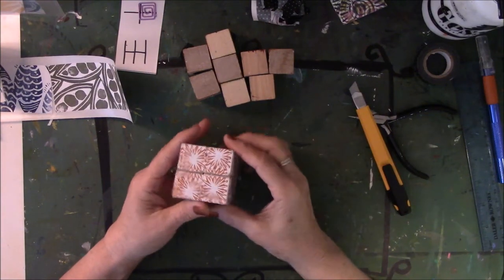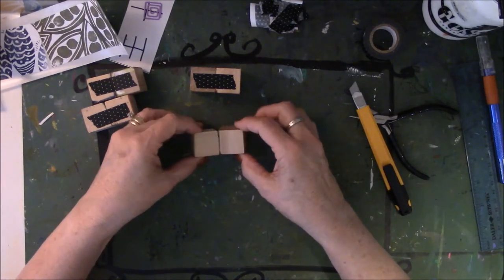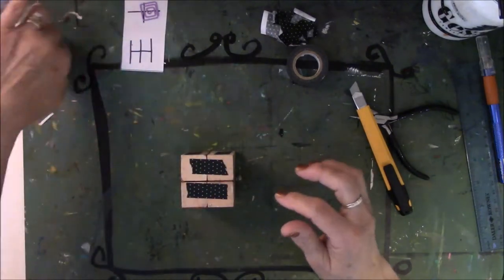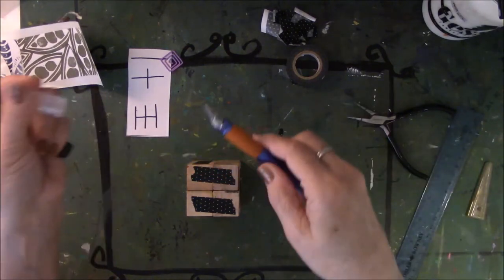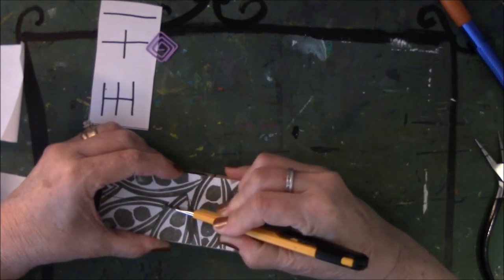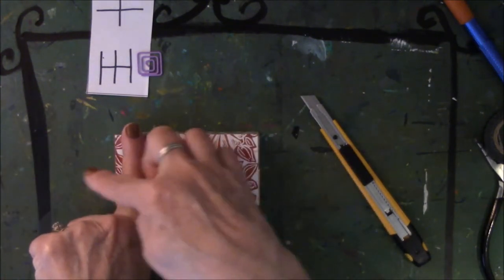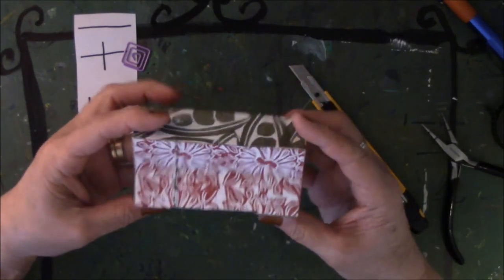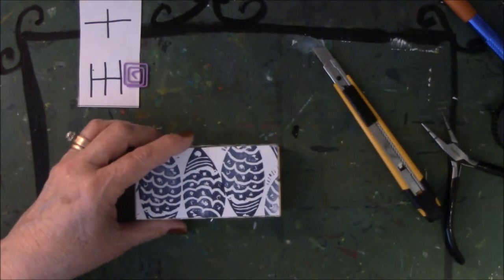Flipping Photo Block pt 1